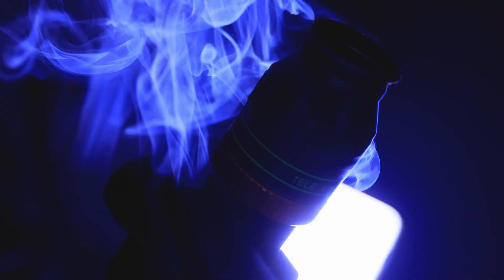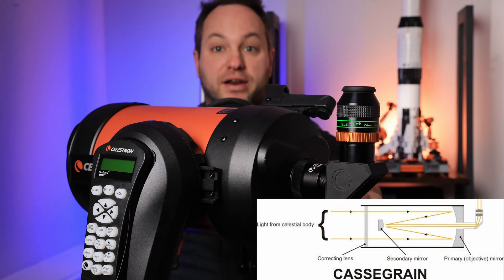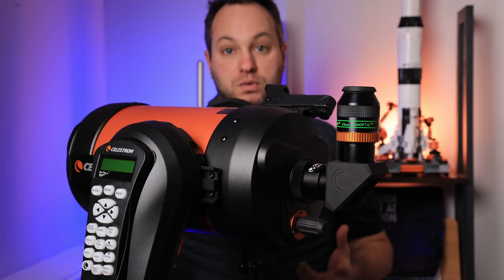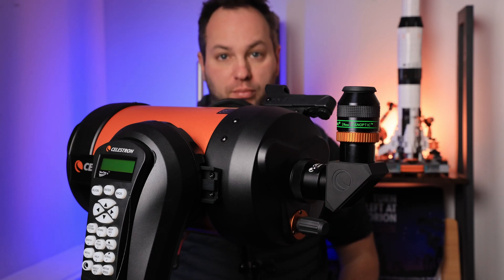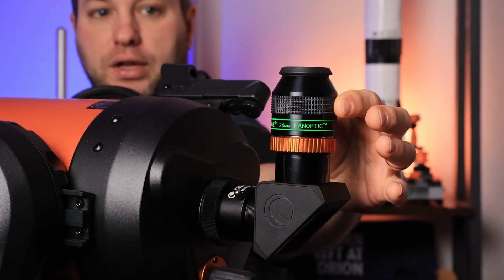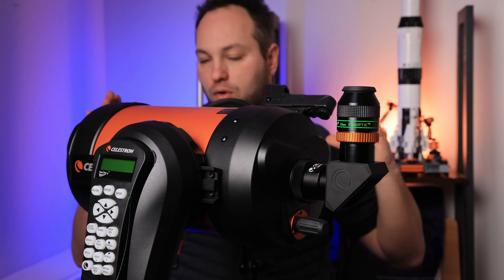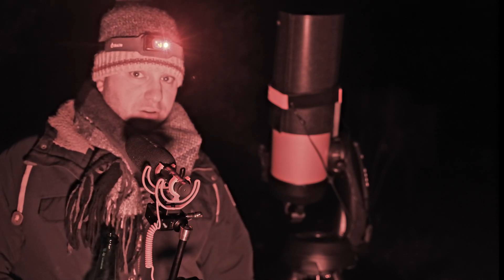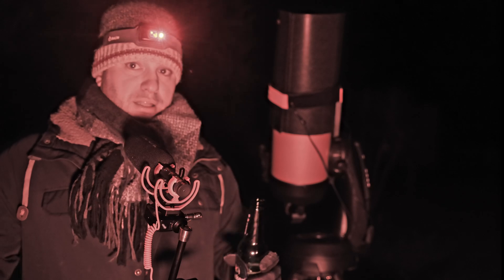Is this eyepiece WORTH £360?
Eyepieces for visual astronomy are a very subjective and personal choice.  The "24 Pan", as it is affectionately known, has earned a reputation as a must-have eyepiece, serving as a sublime replacement for the vastly cheaper plössl 25mm that typically ships with mass-marketed SCTs.

Here, I go over some of its key features, and my impression at the scope compared to the stock eyepiece that comes with one of these Celestron 6SE scopes.

Thank you to my friend, Zulu Mika, for his work on the song "Star Candy" for this channel.  It is the first song to play in the video.  Check out ZM here: